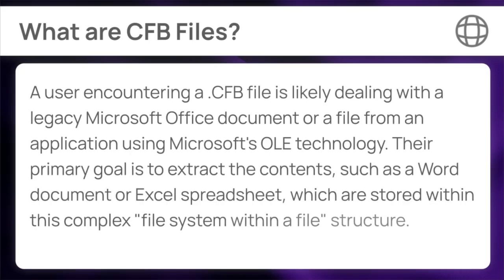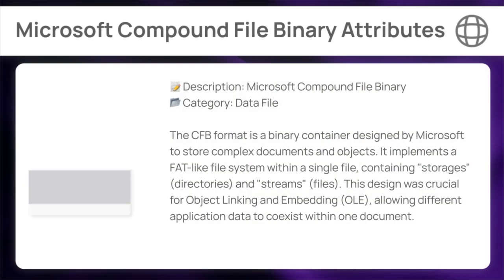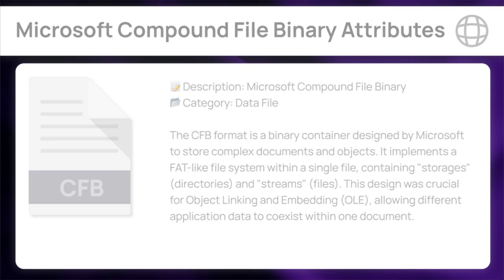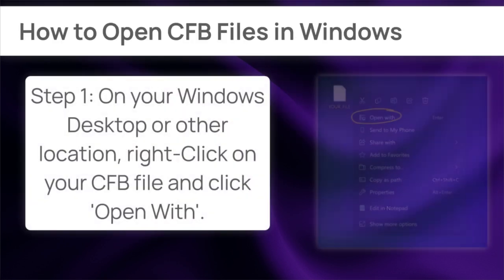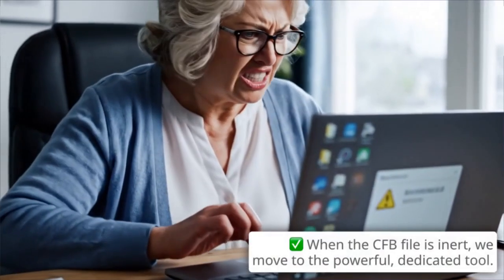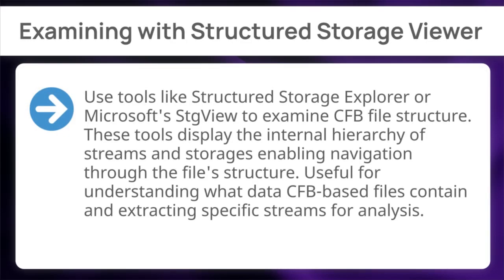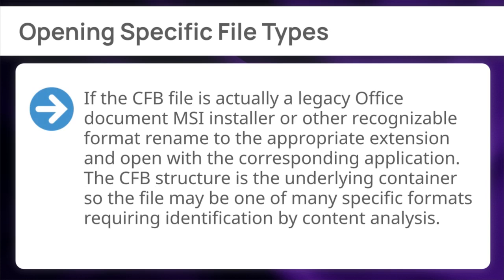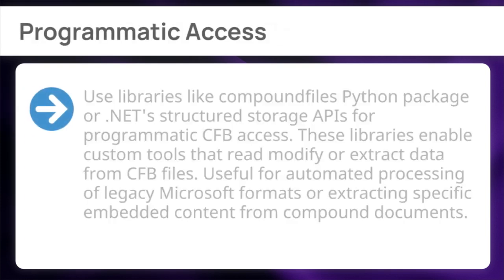How to Open CFB Files (Microsoft Compound File Binary)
Having trouble getting Microsoft Compound File Binary formats to open? That’s more common than you think. In this fast walkthrough, I’ll explain how to open, preview, and repair CFB files on Windows — even when the format isn’t recognized. 🪄✨ File Opener Utility (Best)

A user encountering a .CFB file is likely dealing with a legacy Microsoft Office document or a file from an application using Microsoft's OLE technology. Their primary goal is to extract the contents, such as a Word document or Excel spreadsheet, which are stored within this complex "file system within a file" structure.

The CFB format is a binary container designed by Microsoft to store complex documents and objects. It implements a FAT-like file system within a single file, containing "storages" (directories) and "streams" (files). This design was crucial for Object Linking and Embedding (OLE), allowing different application data to coexist within one document.

▶ Tutorial Highlights:

- Address Windows conflicts stopping CFB files
- Examining with Structured Storage Viewer
- Understand the evolution of the CFB file format
- Identify compatible software for opening the CFB file
- Fix CFB file association errors in Windows
- Learn what the CFB file is and what it’s used for
- Programmatic Access
- Opening Specific File Types

▶ Software for CFB Files:

Microsoft Office (Microsoft Corporation)

🛠️ Troubleshooting Steps:

1️⃣ Examining with Structured Storage Viewer

Use tools like Structured Storage Explorer or Microsoft's StgView to examine CFB file structure. These tools display the internal hierarchy of streams and storages enabling navigation through the file's structure. Useful for understanding what data CFB-based files contain and extracting specific streams for analysis.

2️⃣ Opening Specific File Types

If the CFB file is actually a legacy Office document MSI installer or other recognizable format rename to the appropriate extension and open with the corresponding application. The CFB structure is the underlying container so the file may be one of many specific formats requiring identification by content analysis.

3️⃣ Programmatic Access

Use libraries like compoundfiles Python package or .NET's structured storage APIs for programmatic CFB access. These libraries enable custom tools that read modify or extract data from CFB files. Useful for automated processing of legacy Microsoft formats or extracting specific embedded content from compound documents.

Timestamps:

00:00 - CFB File Explained
00:26 - Opening CFB Files
00:46 - Inside the CFB Format Structure
01:08 - Programs for CFB Files
01:25 - Accessing CFB Files
01:50 - Common CFB Errors and Fixes
03:01 - Open with a Universal Viewer